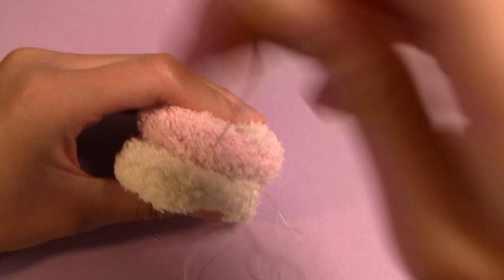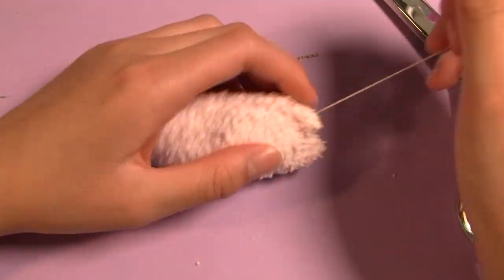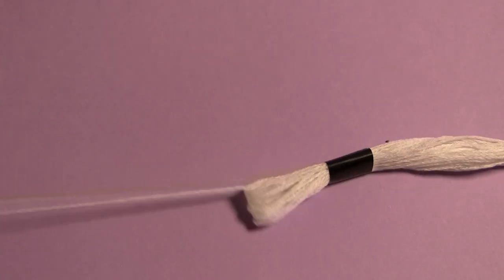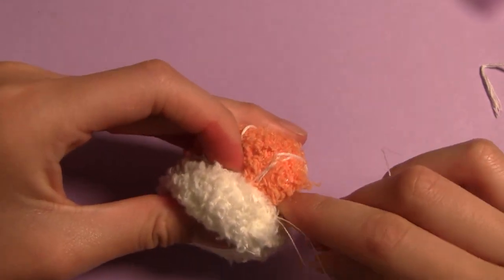How to Make a Sushi Set out of Fuzzy Socks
Hey everyone! Today I'll be showing you guys how to make four different types of sushi out of fuzzy socks. This is quite a simple project and great for beginners.

MATERIALS:
-Small pieces of sock fabric in:
White
Black
Yellow
Pink
Orange
-Something to mark the fabric with, similar in color to your socks
-Fabric scissors
-Toy stuffing
-White embroidery thread and needle

Some of the music in this video was composed and recorded by my friend Carter! He also has a channel with lots of music content, so feel free to check it out

0:00 - Intro
0:30 - Egg Nigiri
3:55 - Yellowtail Nigiri
4:20 - Sashimi
5:00 - Salmon
6:00 - Outro